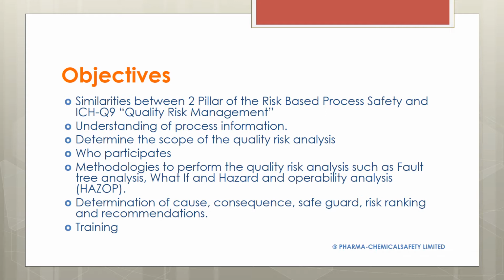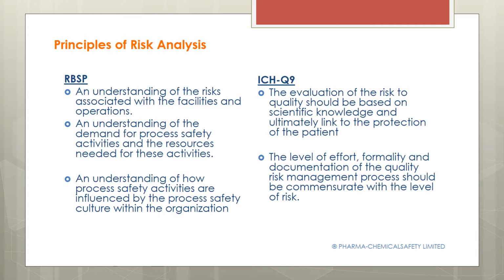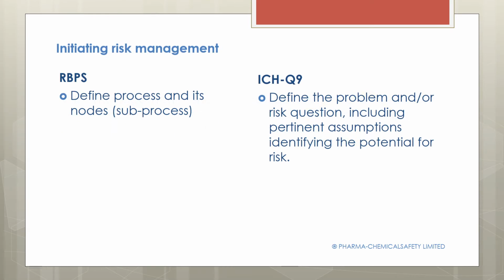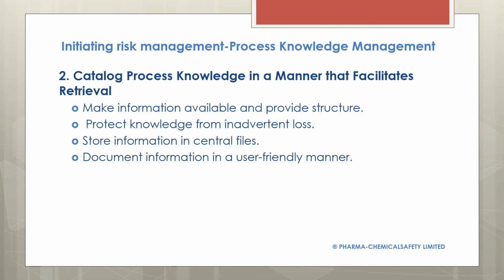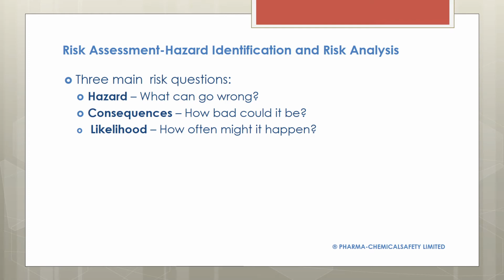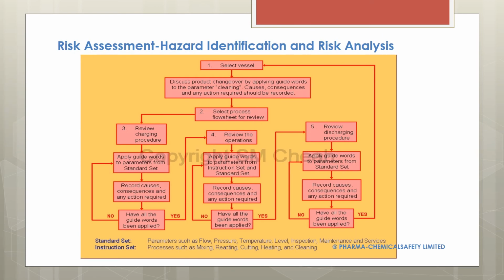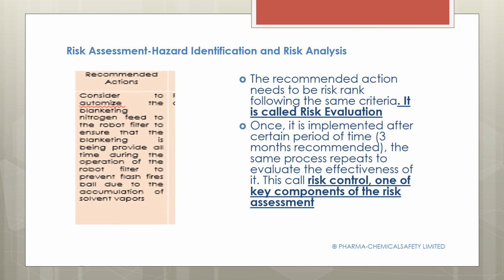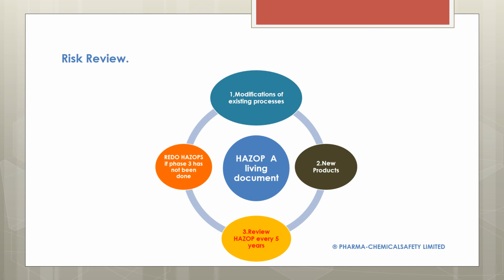Principles Risk Based Process Safety applied to ICH-Q9 "Risk Assessment"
Protecting people’s lives by reducing incidents drastically.

I have worked with major companies in the pharmaceutical, chemical, food and manufacturing industries.

Process Safety Management:
I have helped organizations to implement and coordinate elements of the process safety management program to prevent outcomes such as fires, explosions or releases to protect the environment and public safety.

I have helped companies to develop and implement health and safety programs and strategies to achieve legal compliance and incident reduction locally and internationally.

Safety Engineering.
I have helped operations to reach safety compliance in various stages of production, starts up operations, and equipment acquisition to comply with safety regulations, codes and standards to prevent the incident and protect employees.